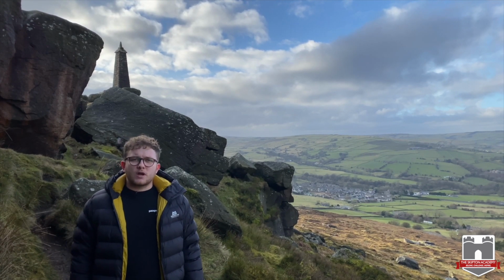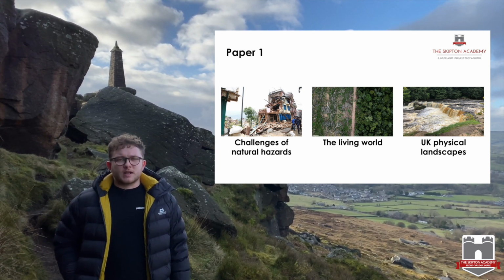GCSE Geography - GCSE Options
An introduction to GCSE Geography